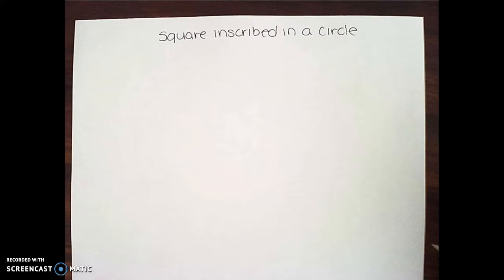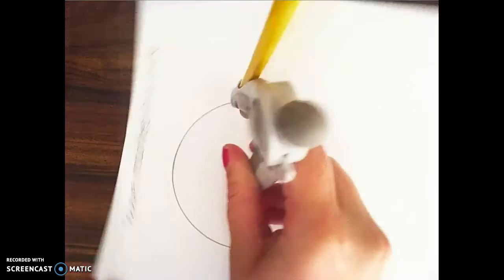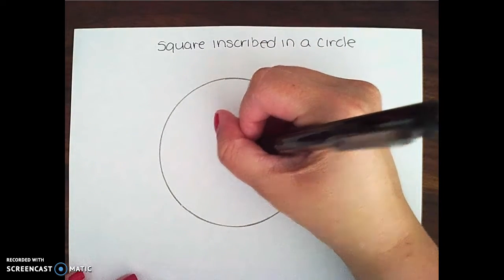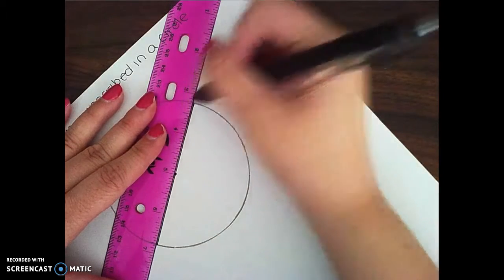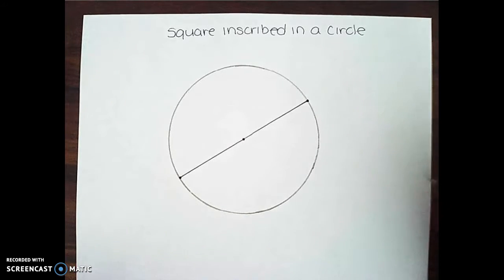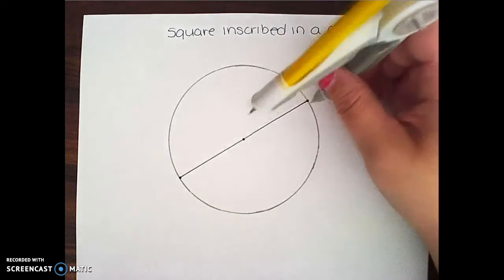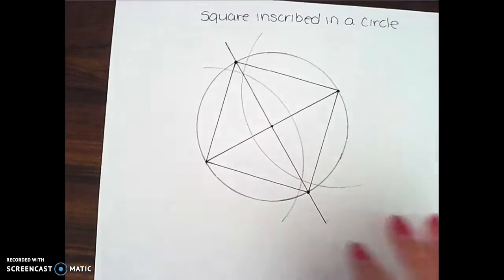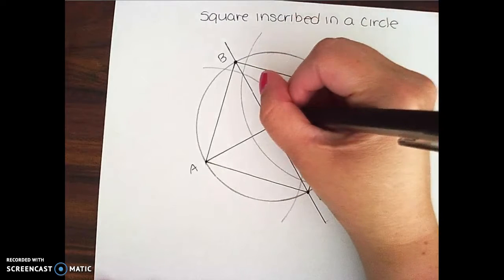Square Inscribed in Circle Construction